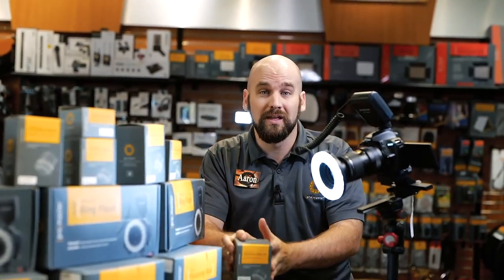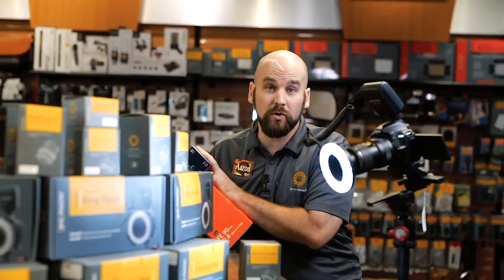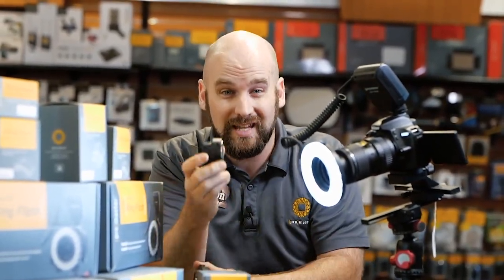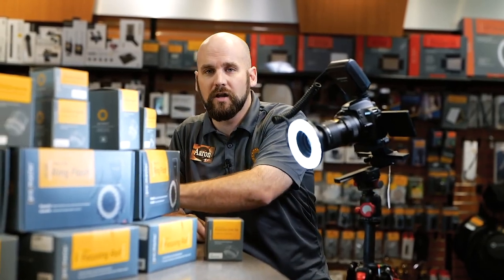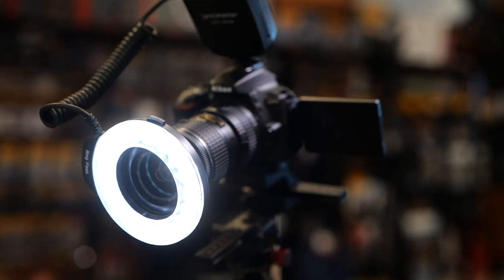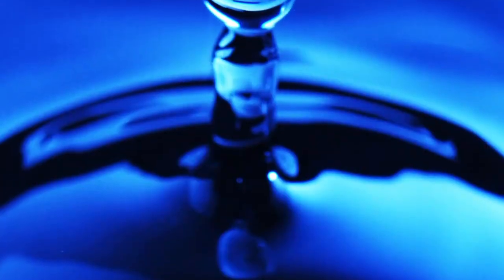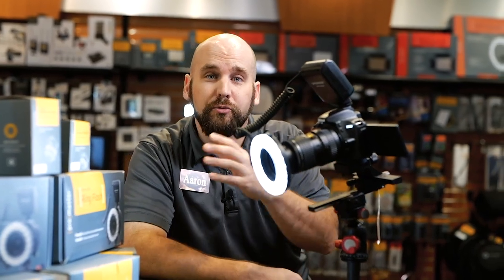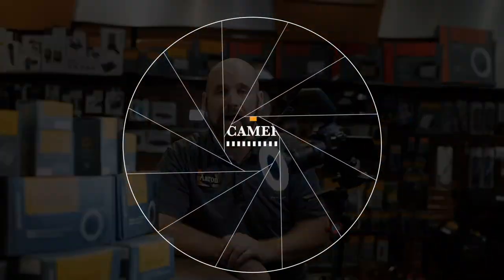Horn Photo Macro Ideas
Do you want to get up close and comfortable? Macro is the answer. Horn Photo is ready to help you shoot close.  We have ProMaster products that will help you zoom in.  Stop in and let us show you.  And $ave you some money.